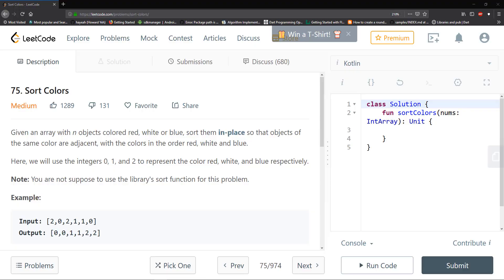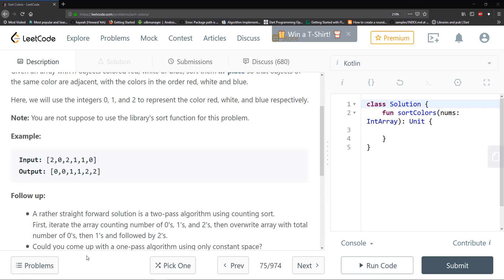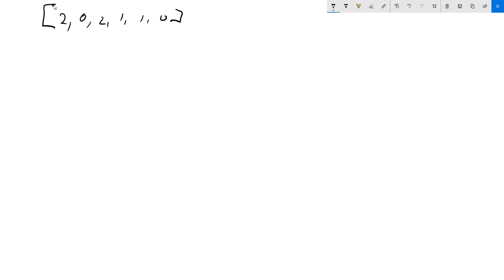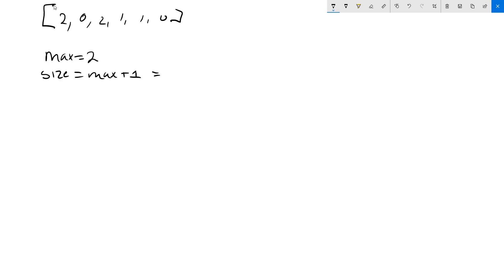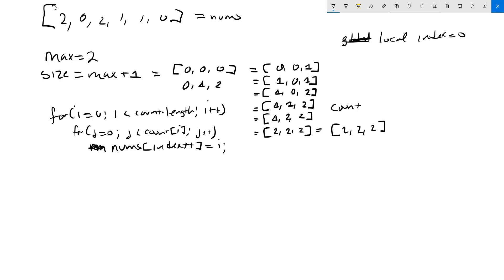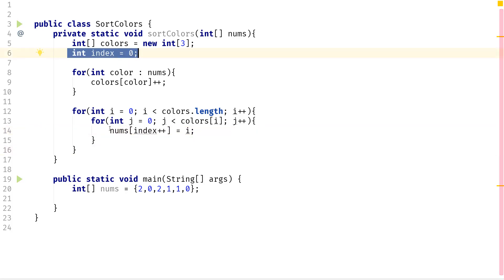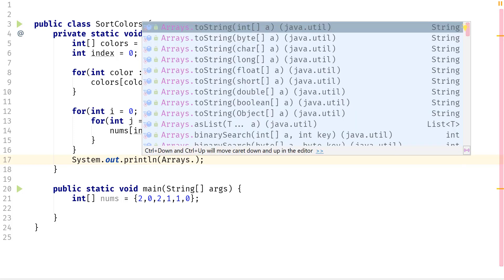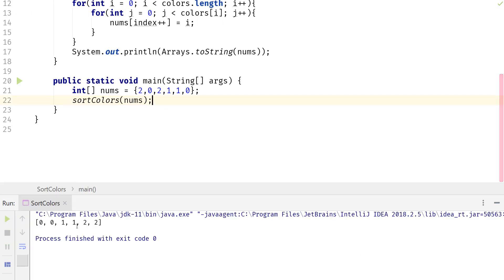LeetCode 75 : Sort Colors Solution|| java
Given an array with n objects colored red, white or blue, sort them in-place so that objects of the same color are adjacent, with the colors in the order red, white and blue.

Here, we will use the integers 0, 1, and 2 to represent the color red, white, and blue respectively.

Note: You are not suppose to use the library's sort function for this problem.

Example:

Input: [2,0,2,1,1,0]
Output: [0,0,1,1,2,2]

Follow up:

    A rather straight forward solution is a two-pass algorithm using counting sort.First, iterate the array counting number of 0's, 1's, and 2's, then overwrite array with total number of 0's, then 1's and followed by 2's.Could you come up with a one-pass algorithm using only constant space? leetcode time complexity